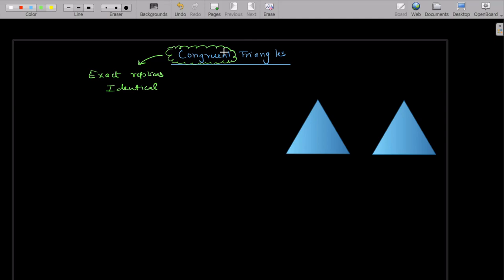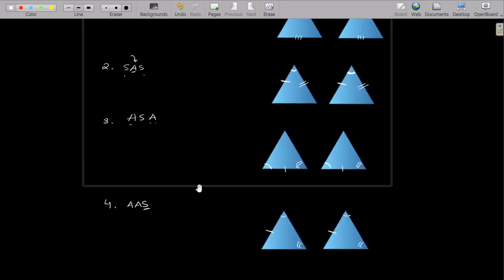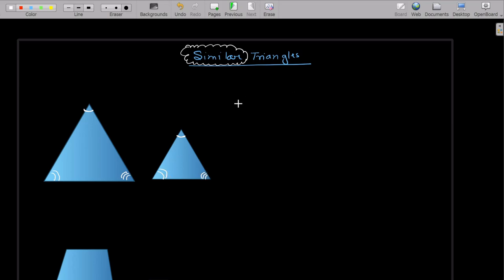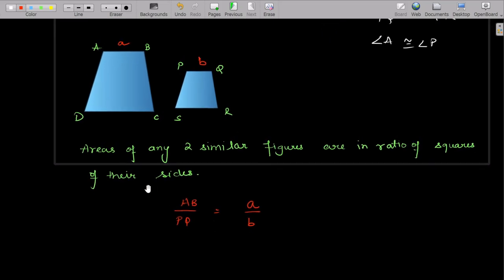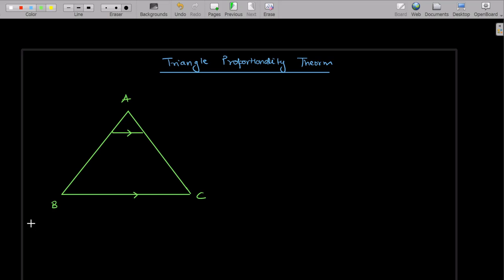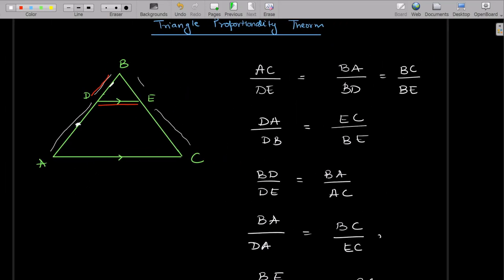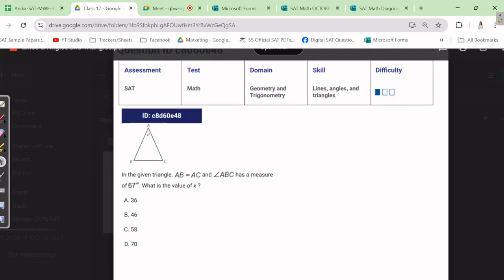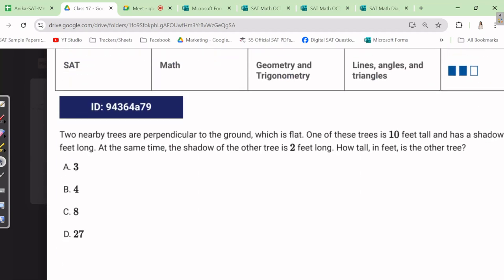SAT Math Full Course | Lecture 15 | Triangles | Congruent Triangles | Similar Triangles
Download my FREE SAT MATH GUIDE below -

It includes :

✅Concept Videos (SAT Math)
✅Official College Board Practice Questions (Sorted Difficulty-level wise)

✅SAT Math